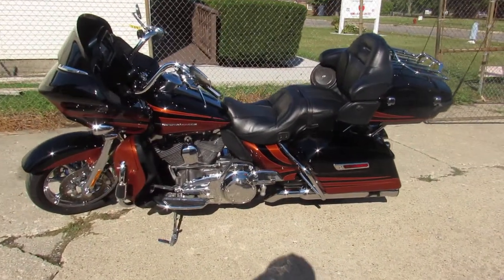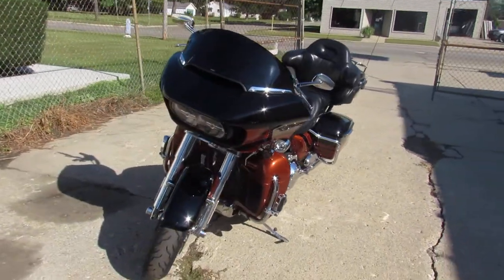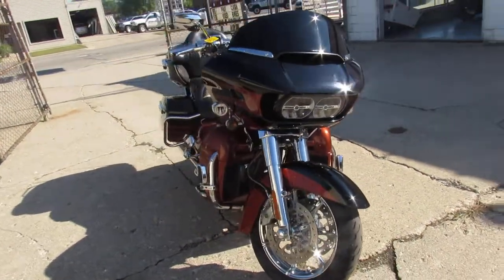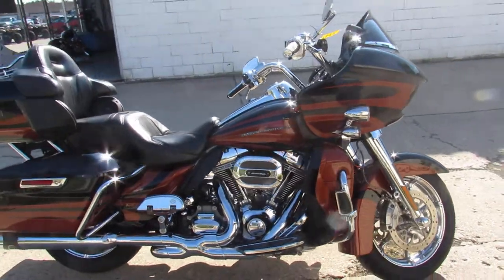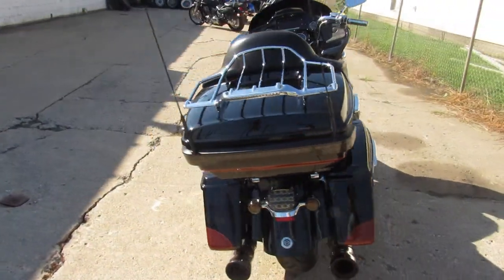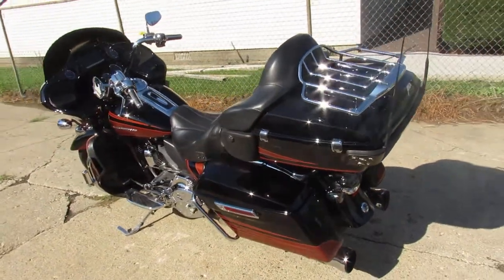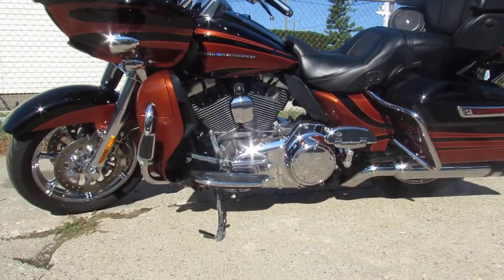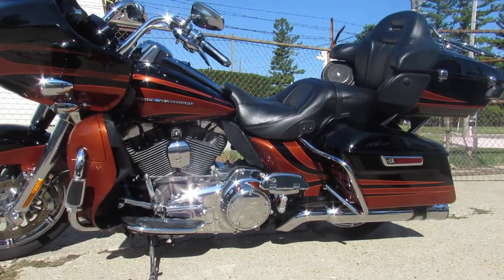15 HARLEY FLTRUSE U5806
USED HARLEY ROAD GLIDE SCREAMING EAGLE CV0 110 FOR SALE! TAKE A LOOK AT THIS ONE, IT HAS IT ALL! SOLD NEW FOR OVER $40K, BLUE BOOK IS $24K! THIS ONE IS A STEAL! CHROME WHEELS, CHROME FRONT END, CHROME SWITCHES,CHROME SWITCH HOUSING, CHROME LEVERS, OVERSIZED L.E.D SCREENS, SCREAMING EAGLE INTAKE, VANCE AND HINES EXHAUST AND CHROME ALL OVER THE MOTOR! JUST SERVICED AT DEALERSHIP, INSPECTED, ALL FLUIDS CHANGED, AND READY TO RIDE! TURN HEADS EVERYWHERE YOU GO ON THIS HARD TO FIND, CLEAN RODE GLIDE SCREAMING EAGLE!